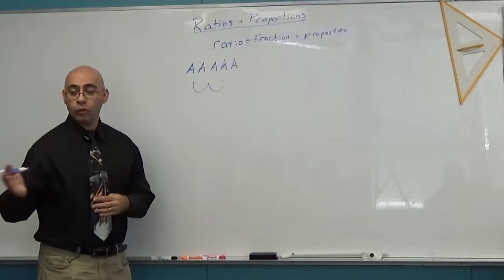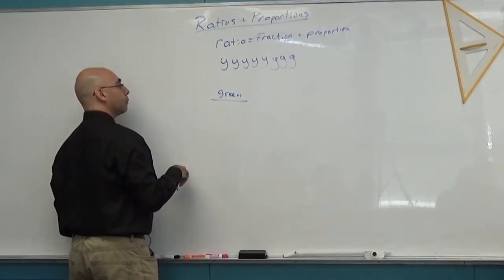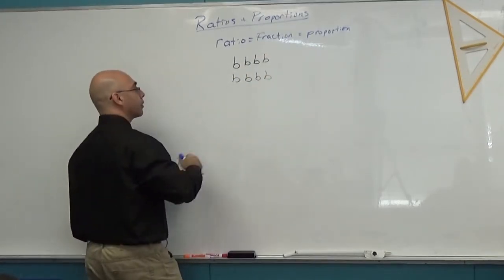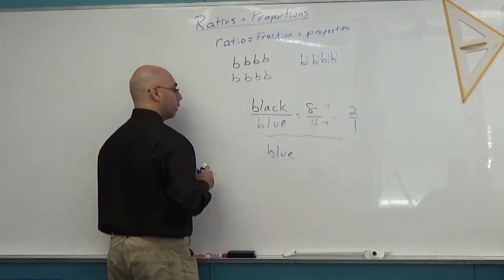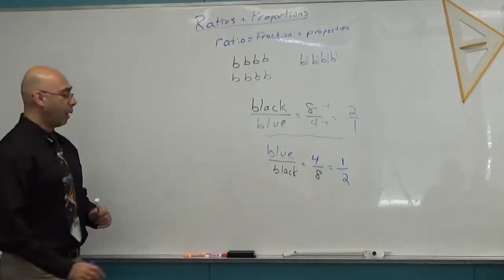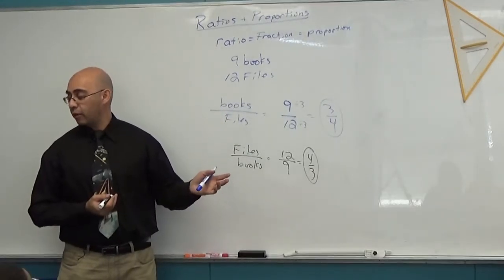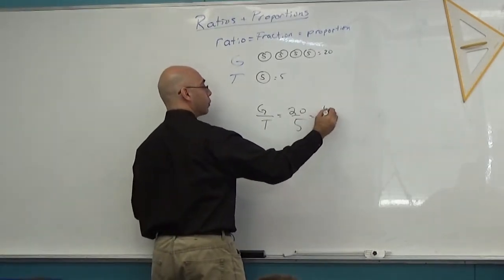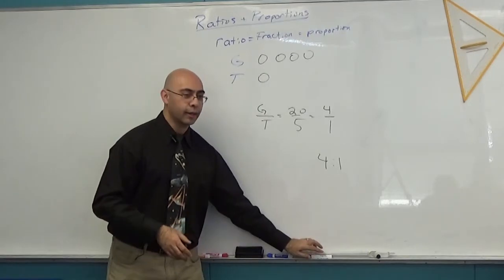Ratios are Basically Fractions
In this video we discuss ratios and their relations to fractions.  Don't forget to simplify your ratios when you write them.